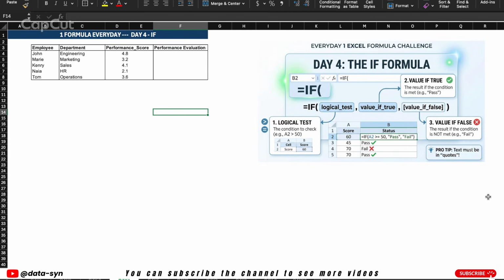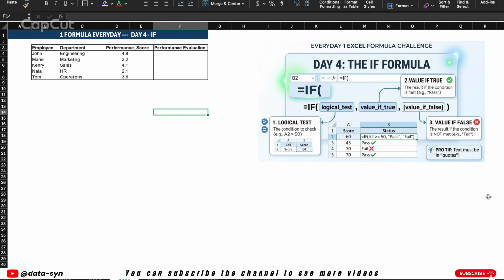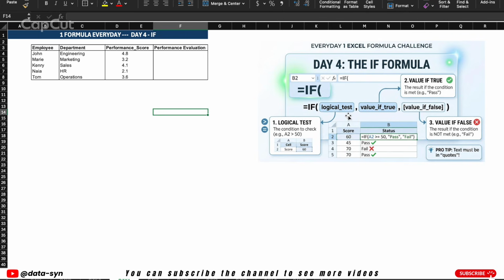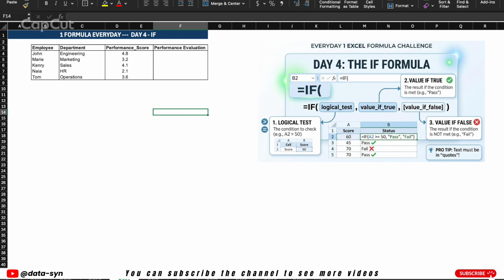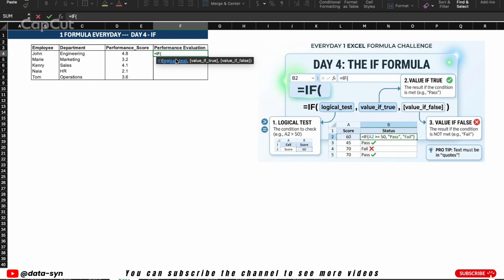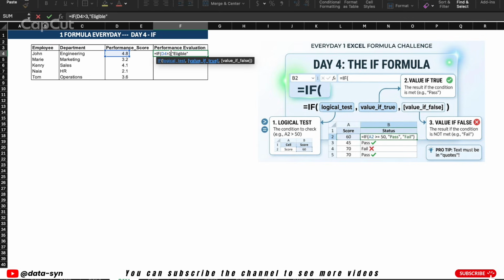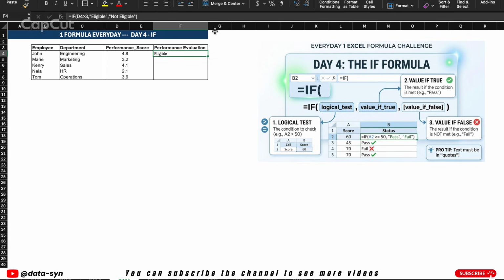Master the IF Function in 2 Minutes | Learn 1 Excel Formula Everyday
Master conditional logic in Excel with the IF function! In Day 4 of our Everyday 1 Excel Formula Challenge, we break down how the IF formula works step-by-step so you can automate decision-making in your spreadsheets and clean up your data reports instantly.

Challenge